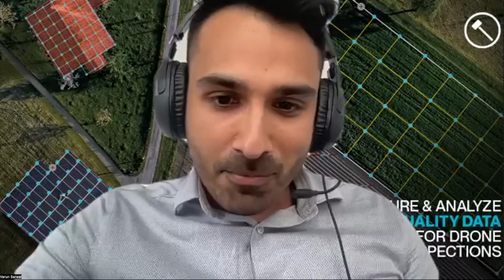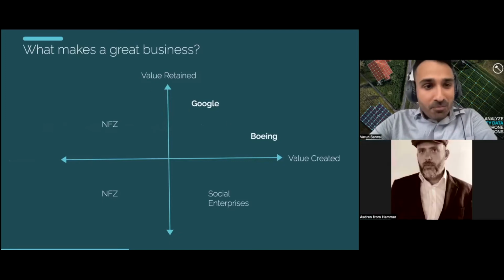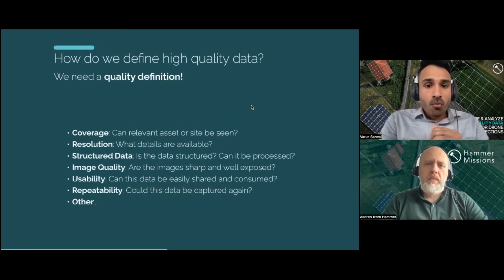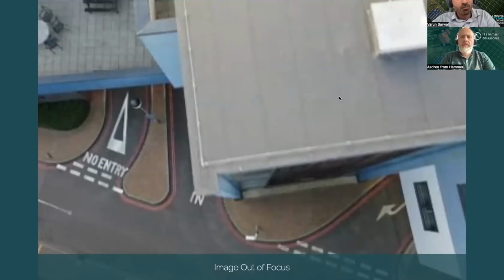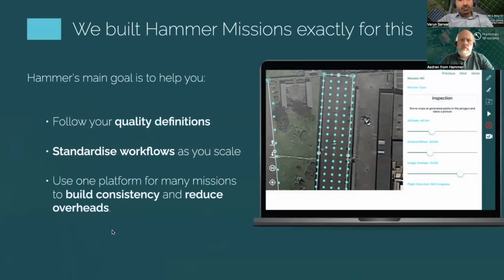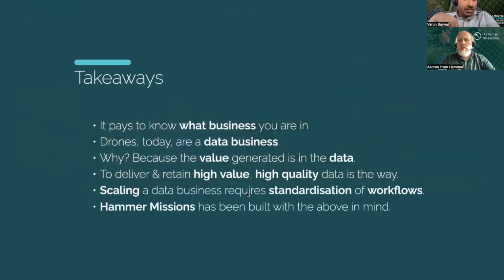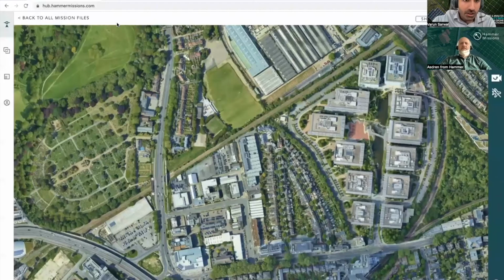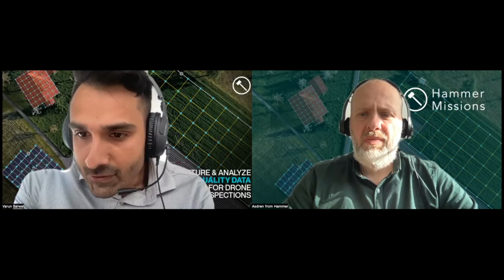Decoding Drone Data - Webinar, by Hammer Missions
If you missed the Decoding Drone Data webinar, don’t worry!

In this webinar we look at:

- Viewing drone businesses as data businesses
- Defining quality data
- Capturing and processing quality data
- Scaling to diverse data services